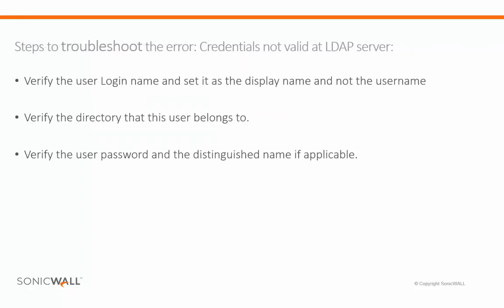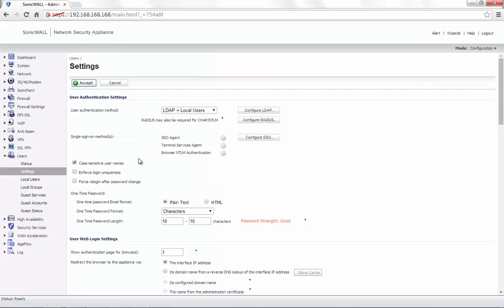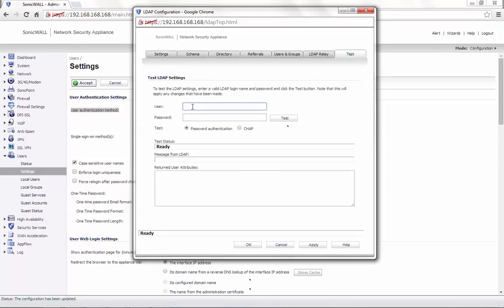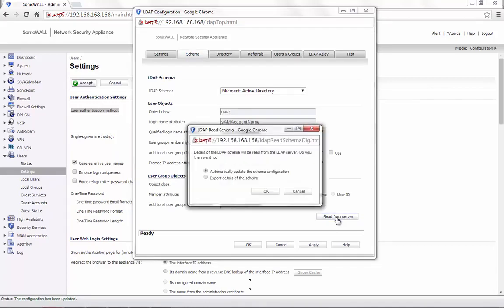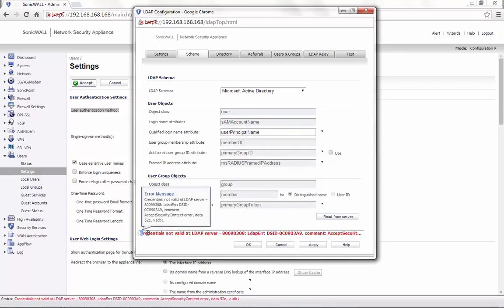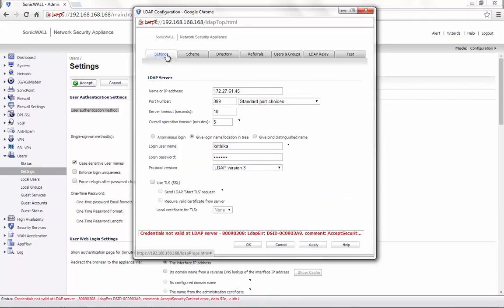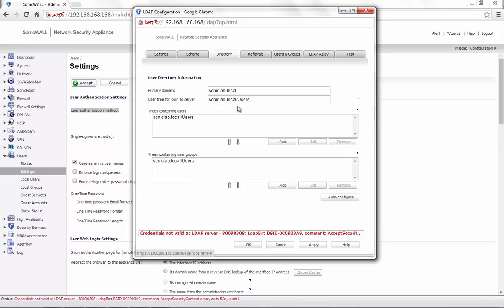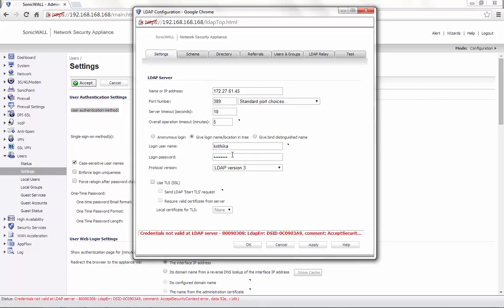How to troubleshoot the error Credentials not valid at LDAP Server Sonciwall Firewall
Sonciwall Configuration Videos

Thanks to Sonciwall Team